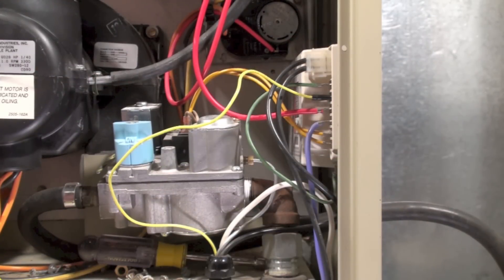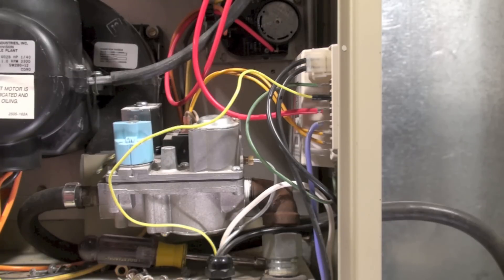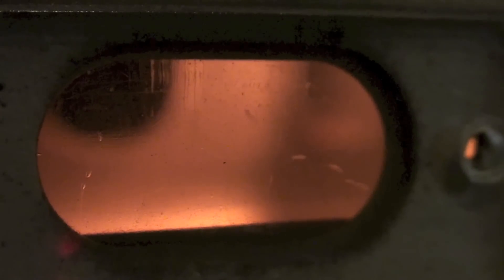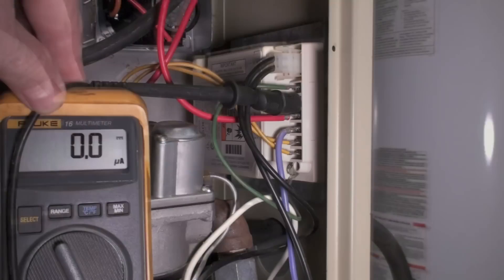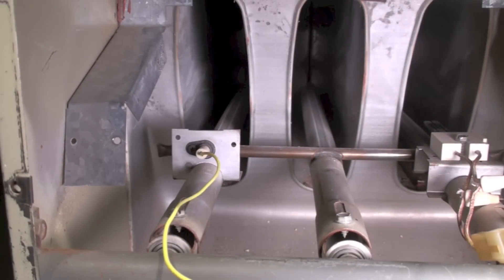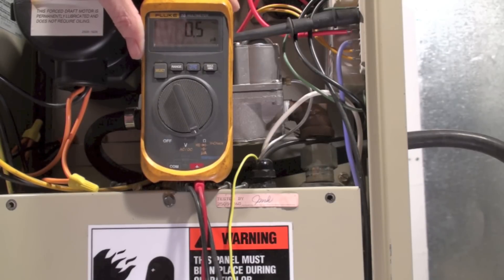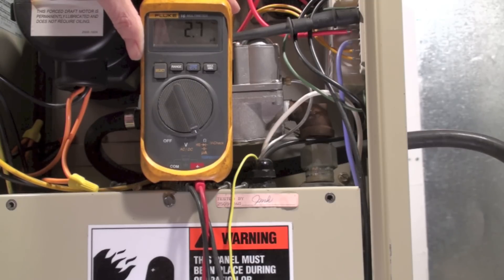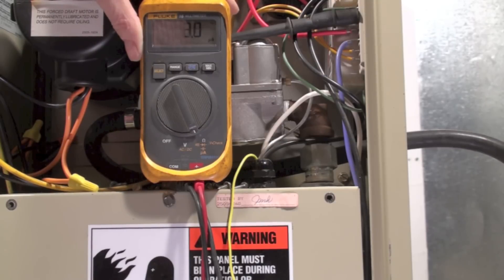How to check the flame rod on the Snyder General GUA furnace. Part 4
This is a description of the method of checking the flame rod on the Snyder General model GUA gas furnace.